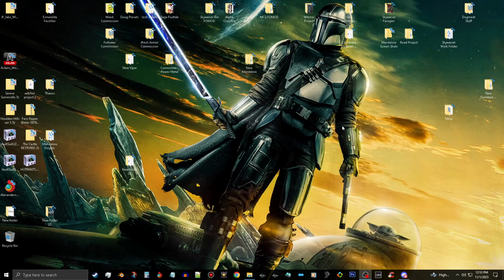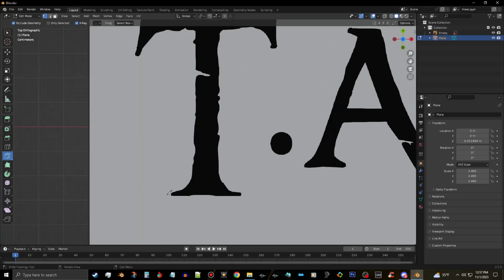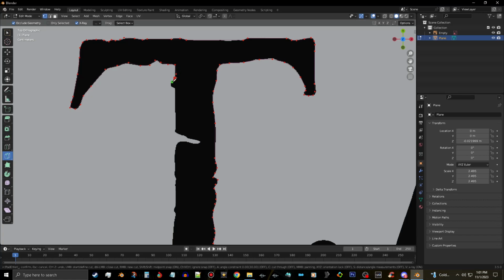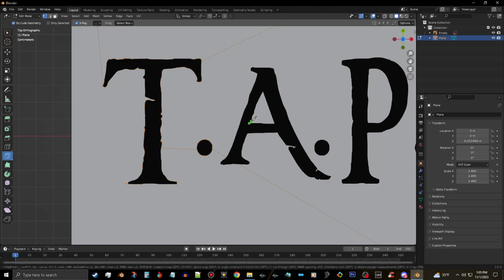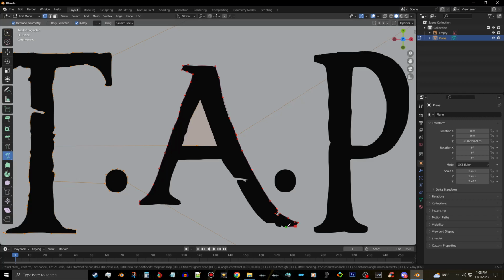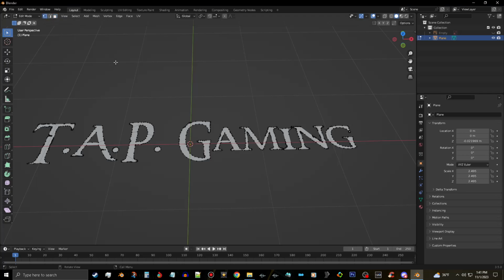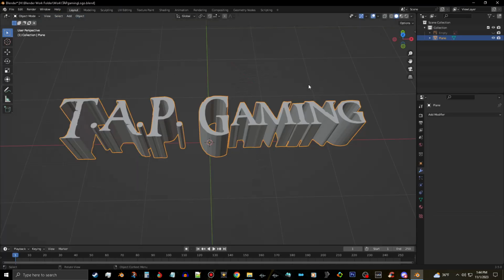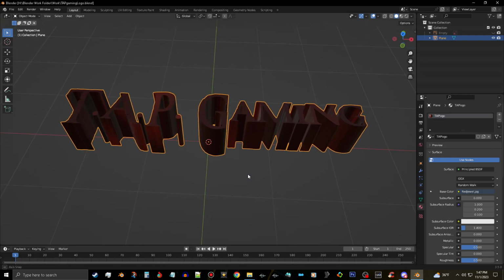Skyrim & Fallout 4 Mods 2023 - Using Blender to create 3D Logos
Specs:
CPU: Intel Core I7-8700K 3.7GHz
Motherboard: MSI Z370-A PRO
Operating System: Windows 10
Memory: 32 GB T-Force Vulcan Z DDR4
Storage: 256GB 2.5" SSD. 1 TB HDD, dual 2 TB HDD
GPU: GTX1080TI 11 GB